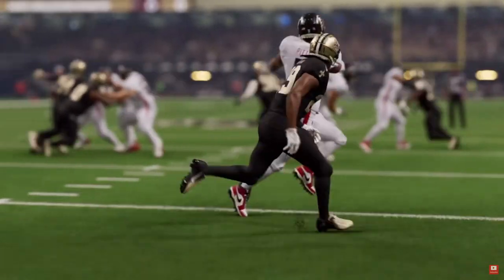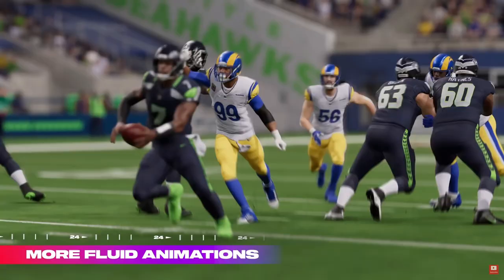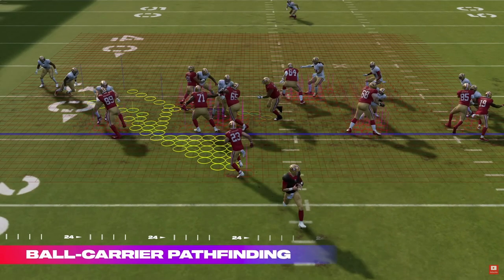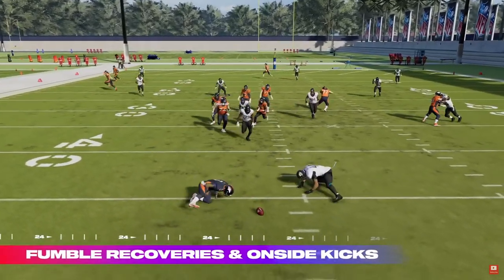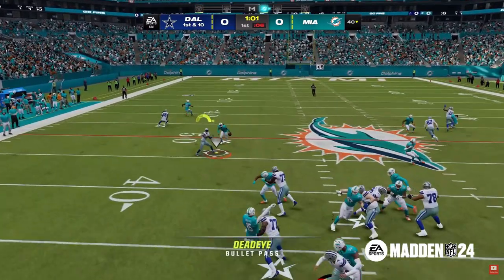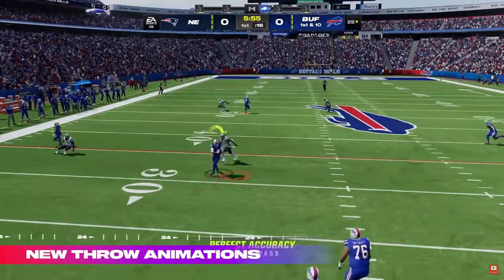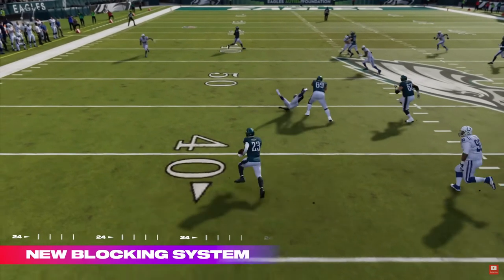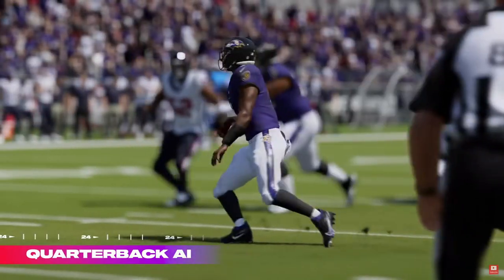Madden 24 Gameplay - The BEST Madden Yet?!